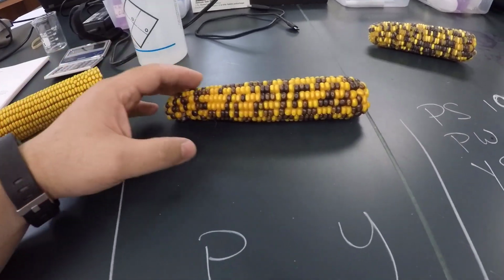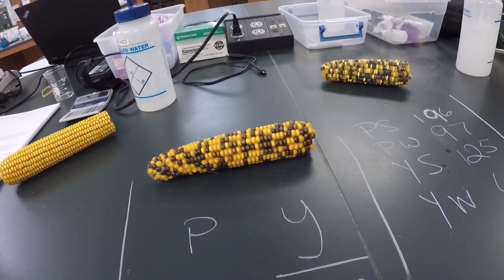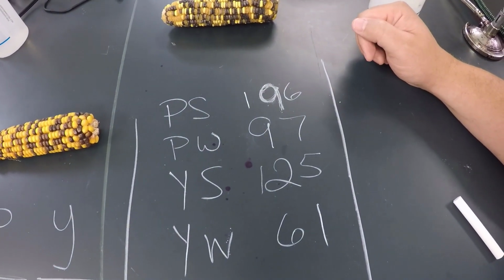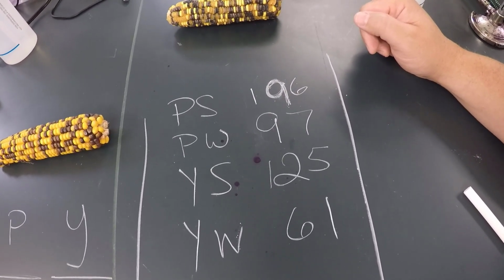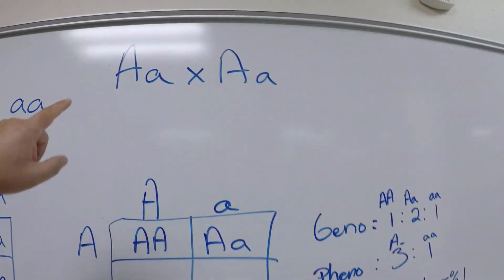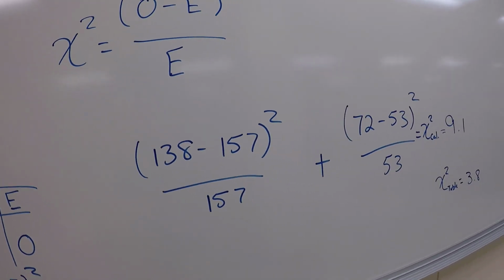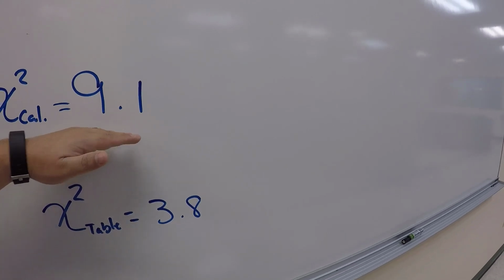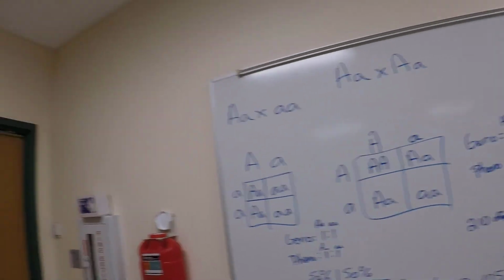Lab 14. Genetics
Brief overview of how to complete the Genetics lab.